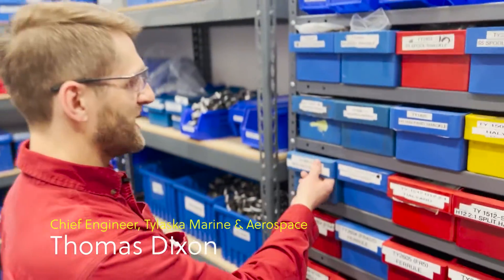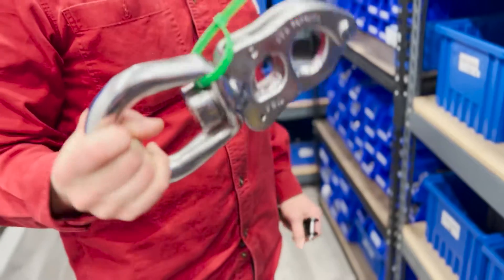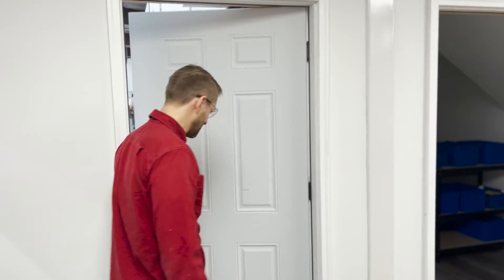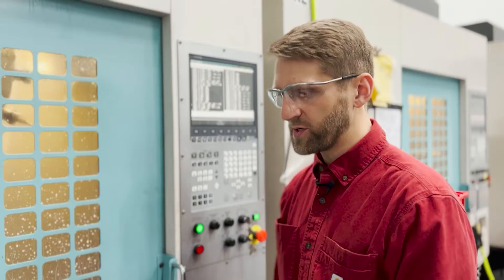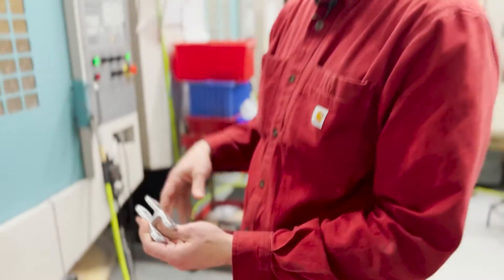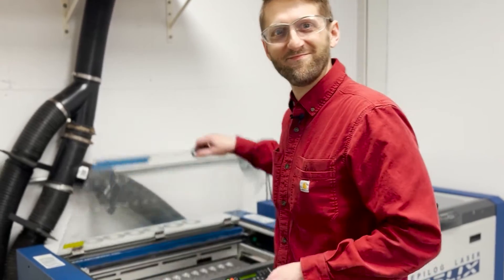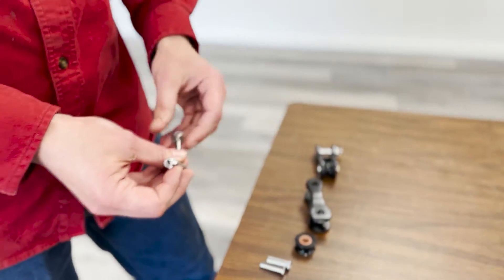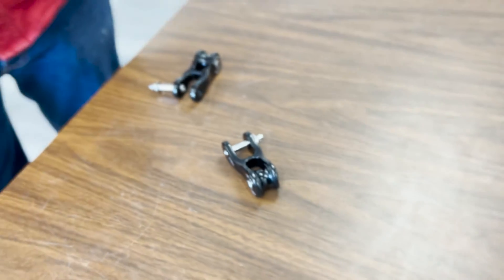The Industry: Tylaska Marine and Aerospace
In this episode of The Industry we visit Tylaska Marine and Aerospace in Mystic, Connecticut, to check out their new shop and see how their most popular halyard shackles are made.